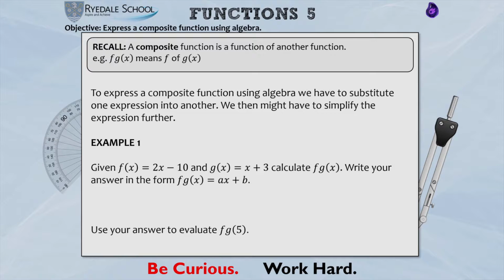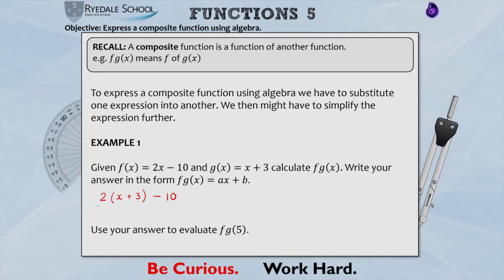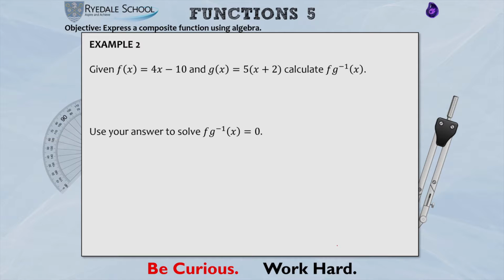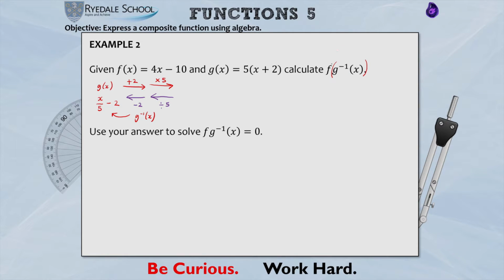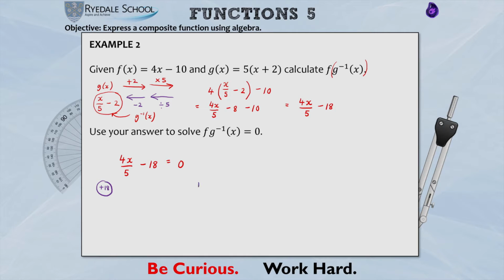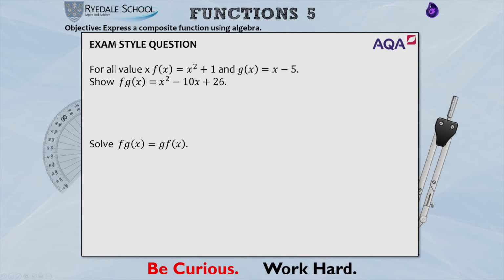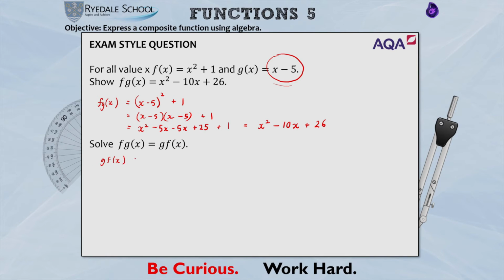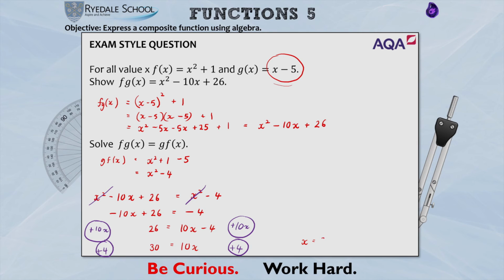Year 11 - Functions 5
Teacher led examples for further work on composite functions.